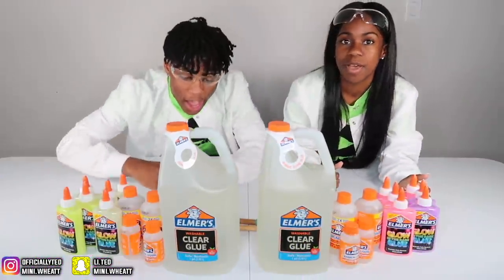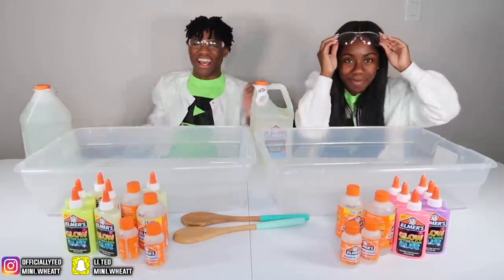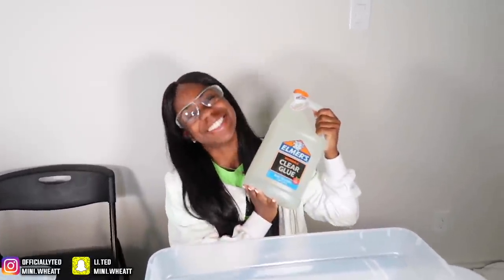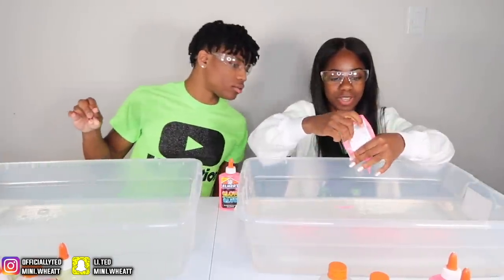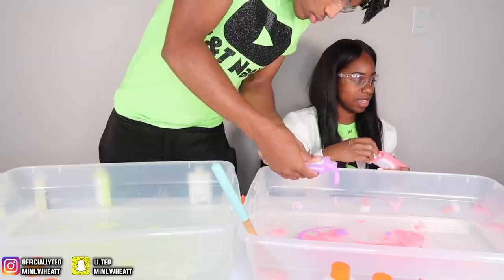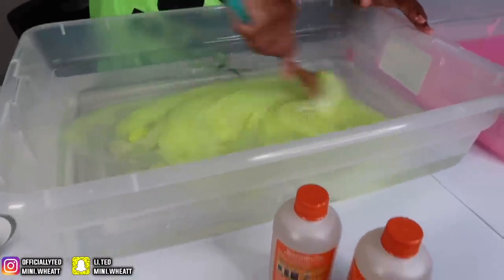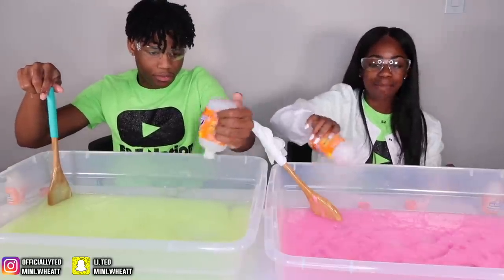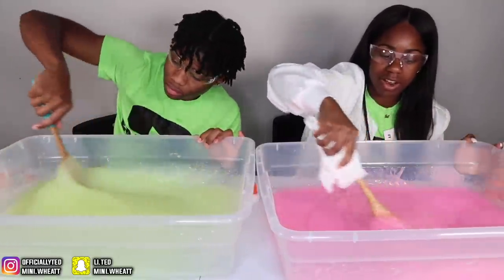GIANT GLOW IN THE DARK SLIME | EXPERIMENT!!!